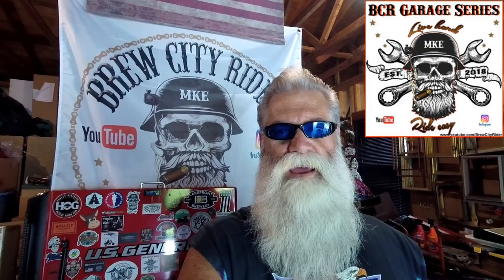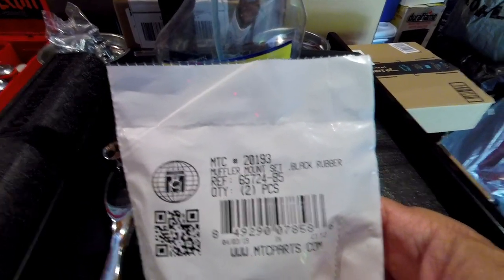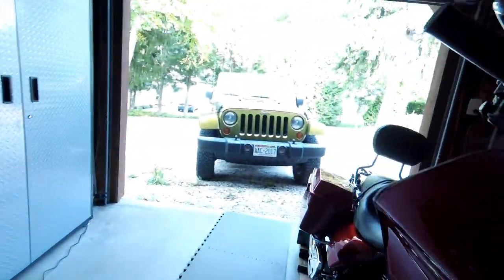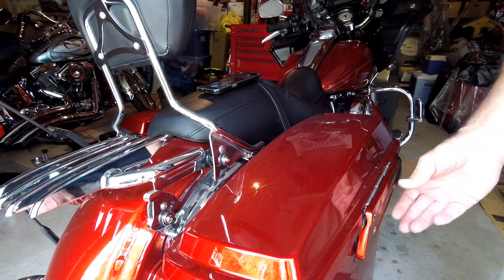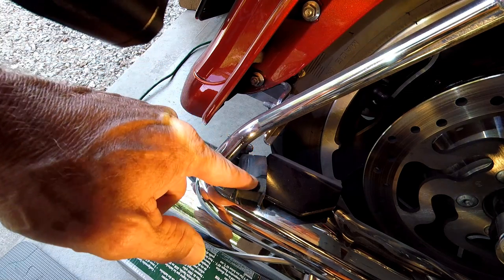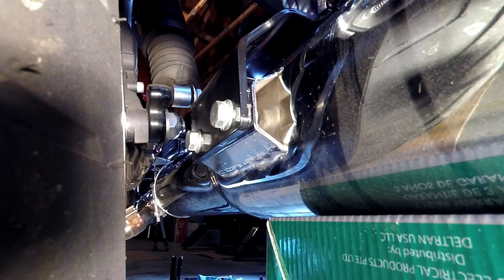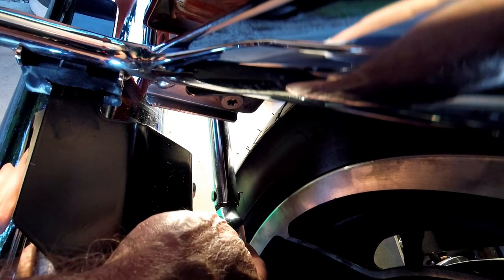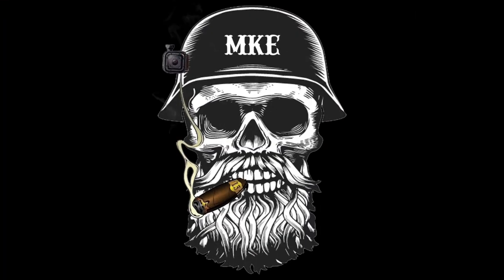BCR Garage Series: Replace Harley Muffler Mount Grommet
In this video I address a rattle I've been noticing coming from the rear of my bike while idling.  I discovered a worn and dislodged right rear muffler mount grommet.  I take you through the steps and difficulties I had in replacing this grommet.